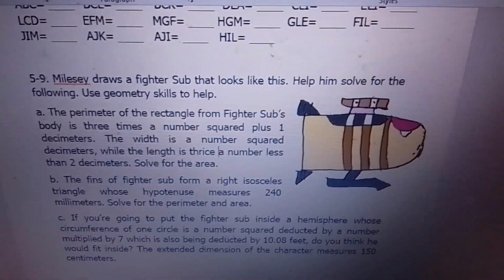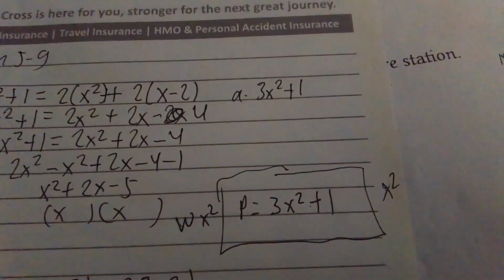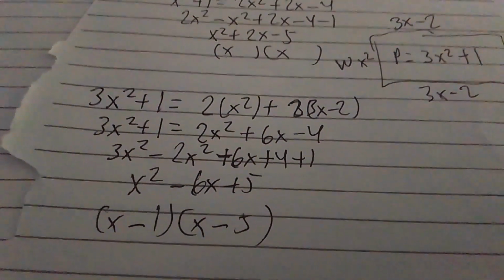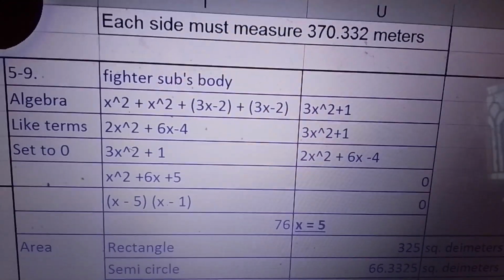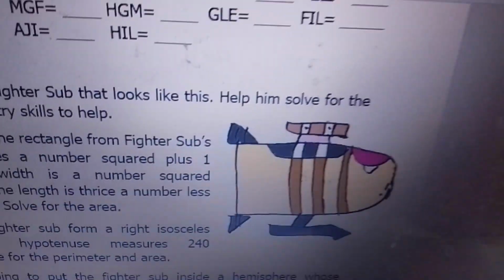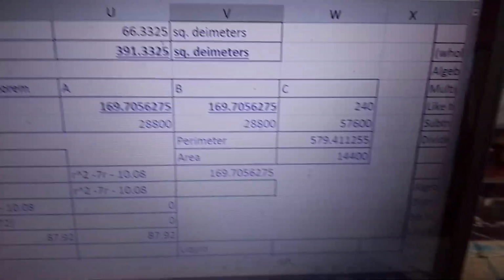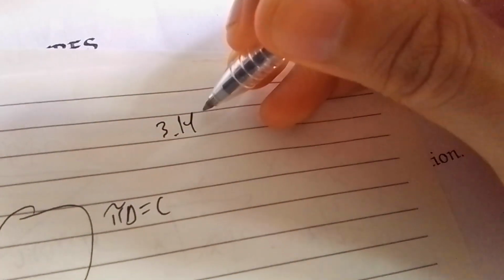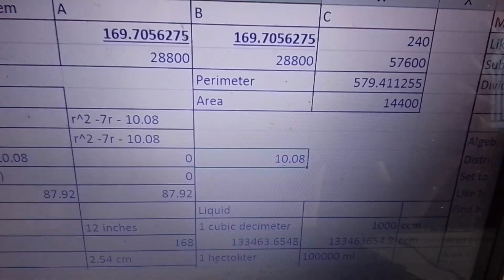math problems in geometry item 5-9 (complex and integration of fields in geometry) (part 1)